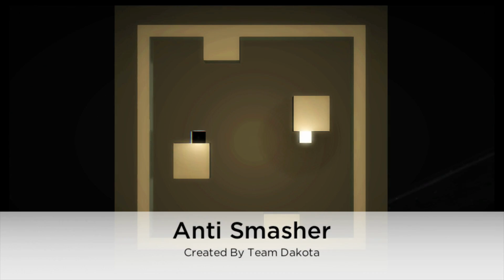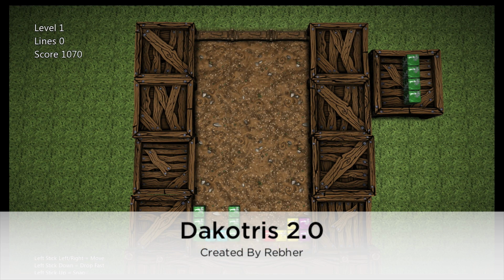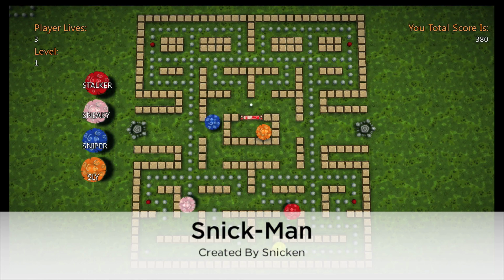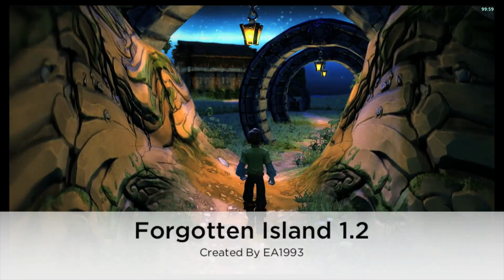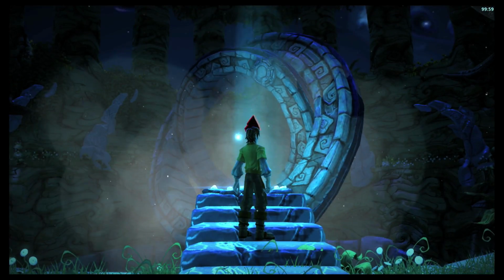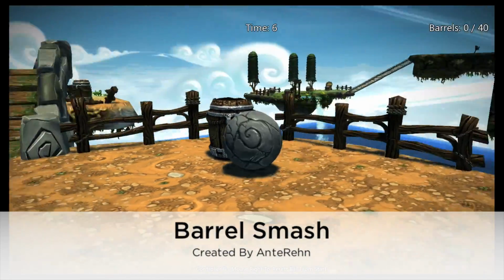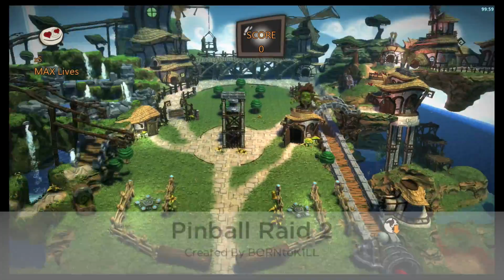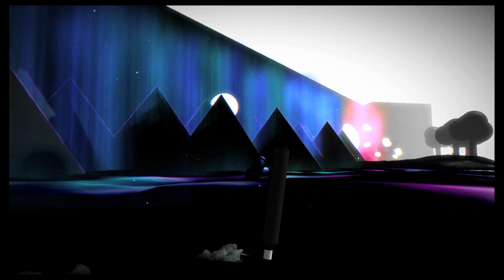Project Spark - 9 best games so far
The Project Spark beta is up and running on Xbox One and there's so much worth playing. X-ONE recommends 9 of its favourites so far.

For daily updated Xbox One news, reviews, interviews and videos go

X-ONE magazine is available in print from all good newsagents and supermarkets or direct

Available digitally on all platforms from GreatDigitalMags.com